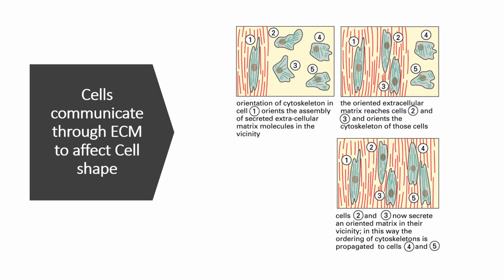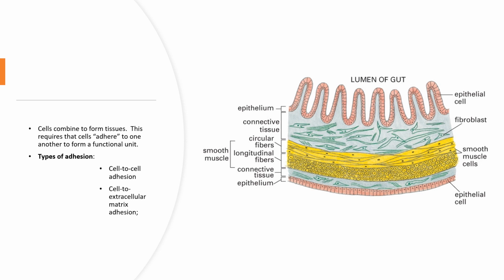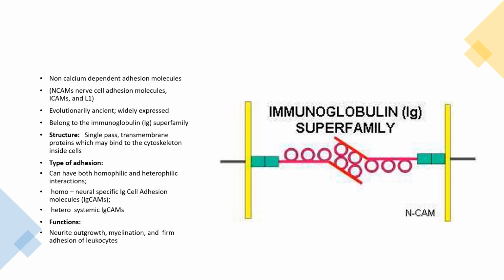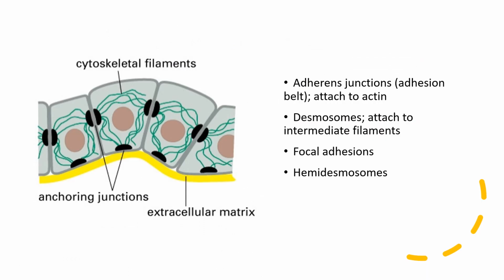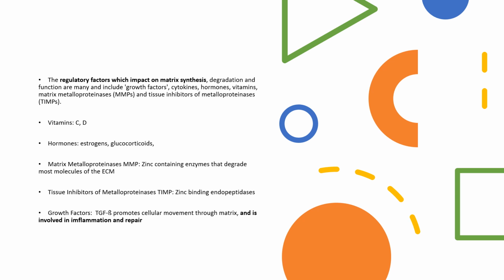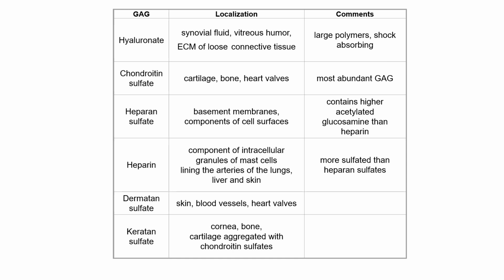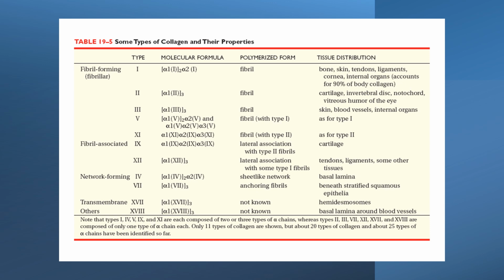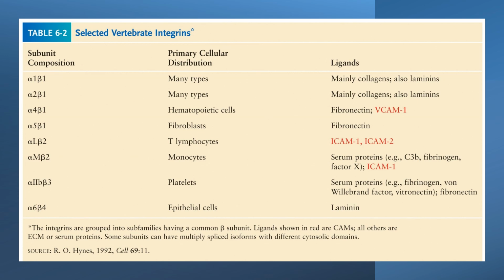ECM-cell interaction Part 2